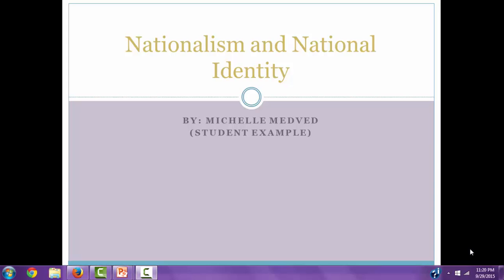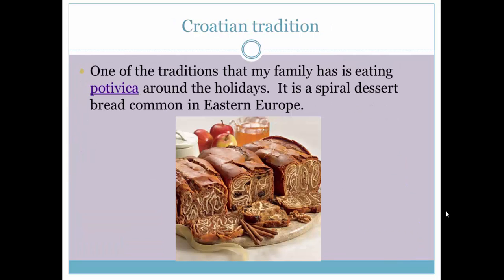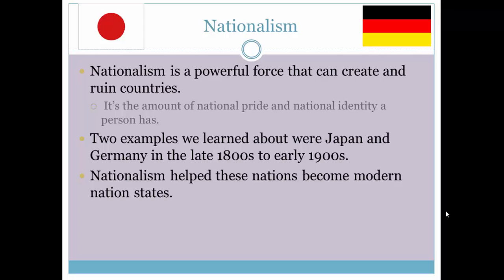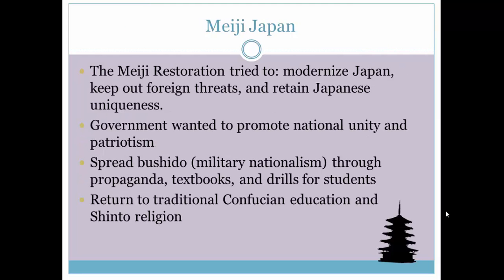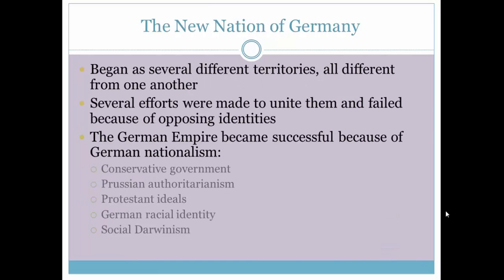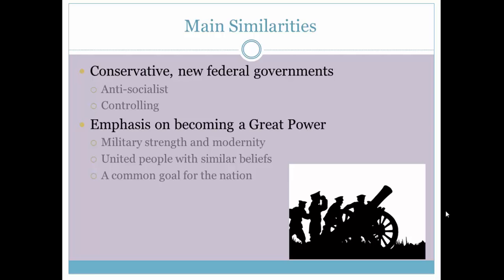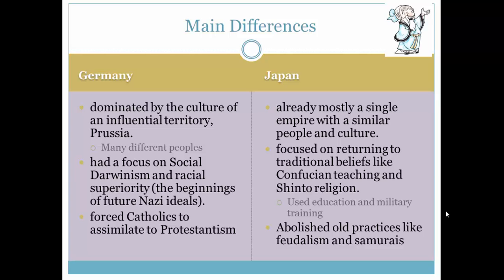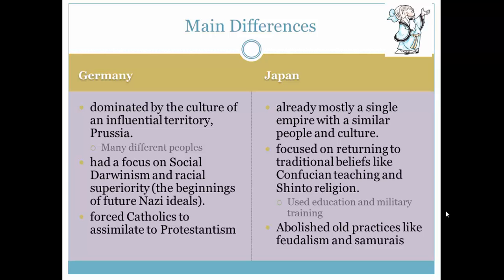Nationalism-Michelle Medved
Student videos for EDMT 330: Instructional Applications of Media and Technology